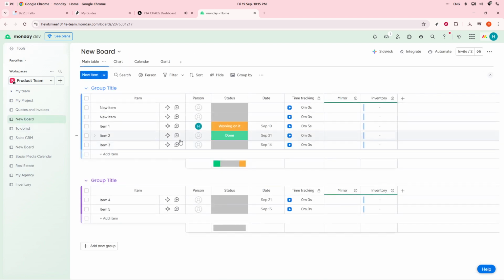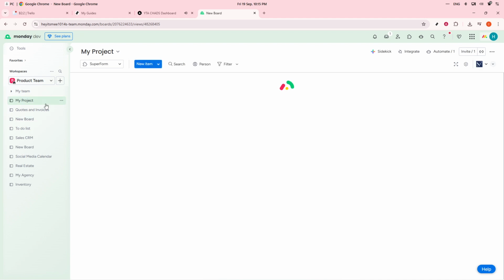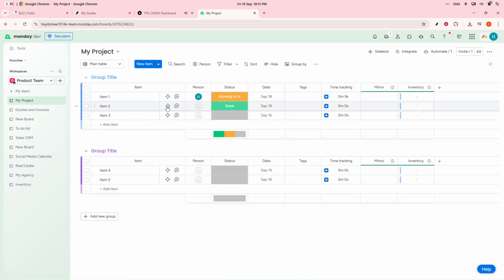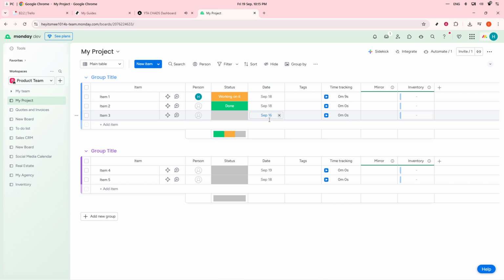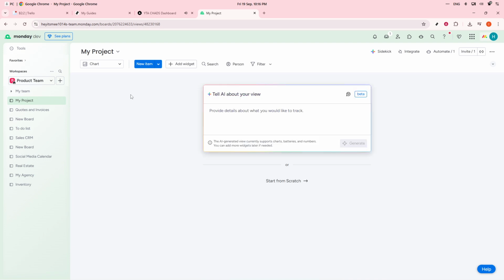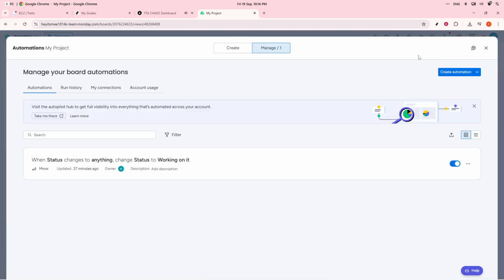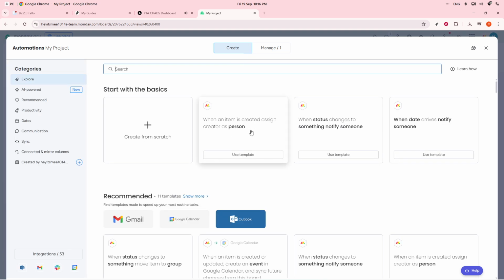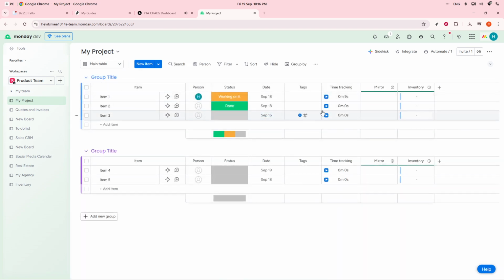Monday.com Workflow Tutorial How To Set Up A Workflow On Monday.Com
Learn how to set up a workflow on monday.com in this complete workflow tutorial! This step-by-step guide shows you how to design, automate, and optimize workflows to streamline your team’s tasks and boost productivity. Perfect for project managers, team leads, and small business owners, you’ll discover how to create custom automations, manage dependencies, assign tasks, and track progress so your projects run smoothly from start to finish. By leveraging monday.com’s powerful workflow features, you can reduce manual work, improve collaboration, and ensure deadlines are met without stress. Whether you’re managing complex projects or simple task lists, this tutorial will help you master workflow setup on monday.com and maximize your team’s efficiency.